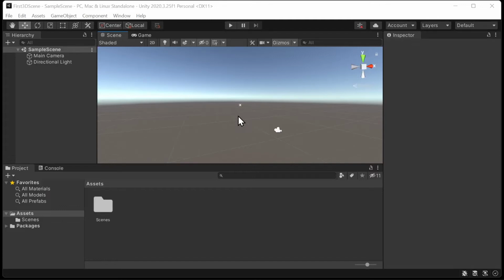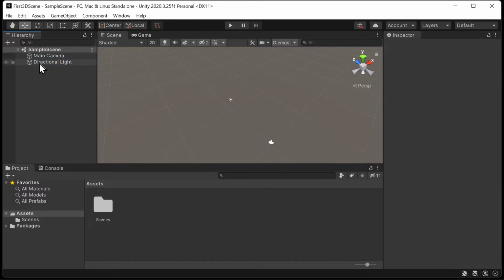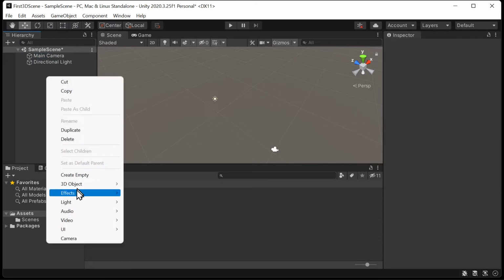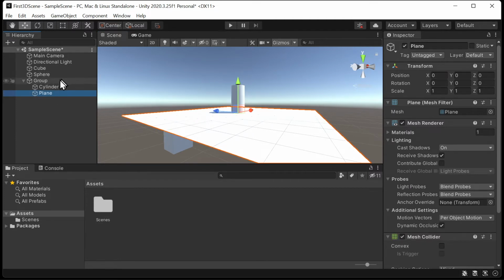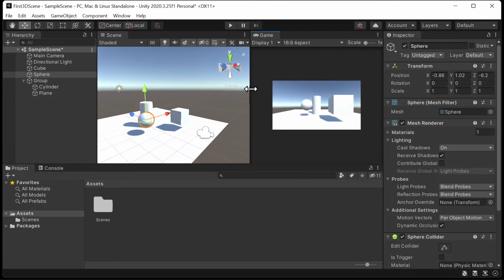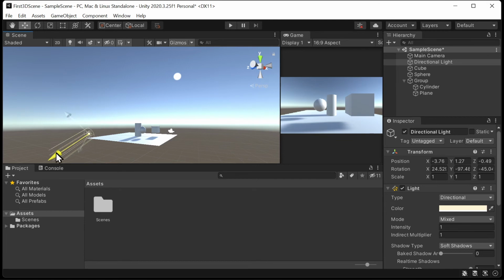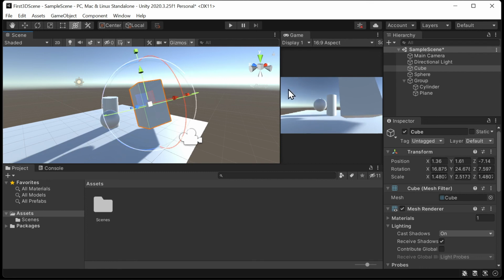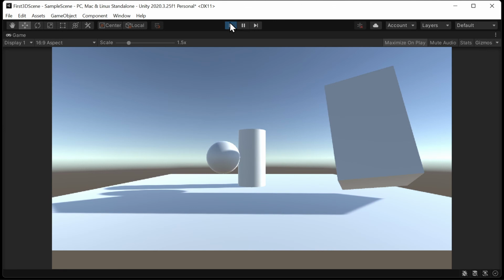Unity Editor: Walking through the Unity Editor